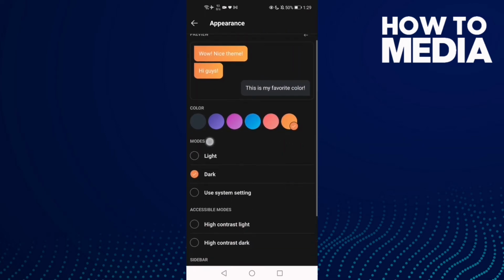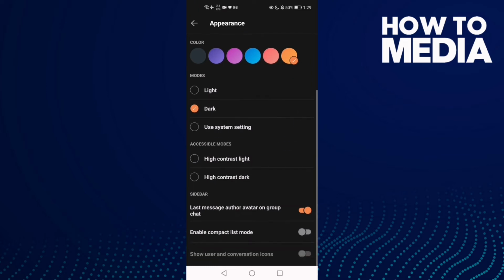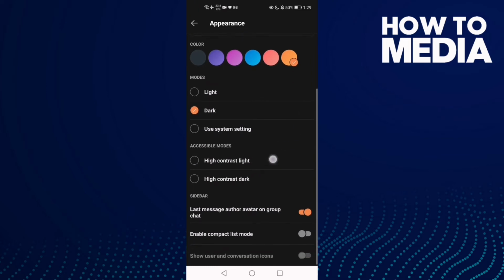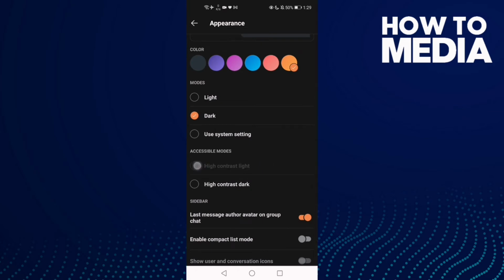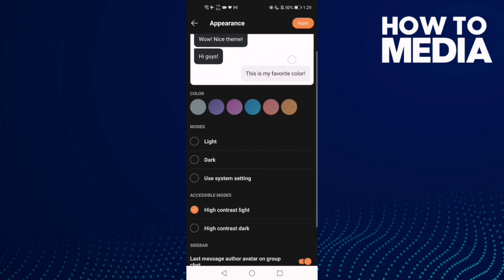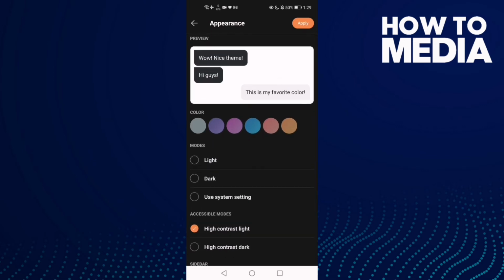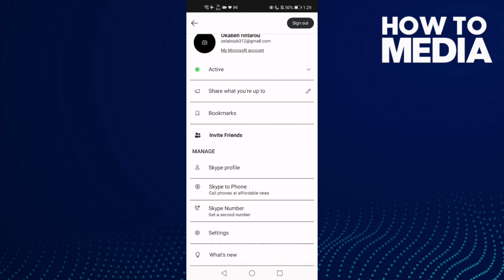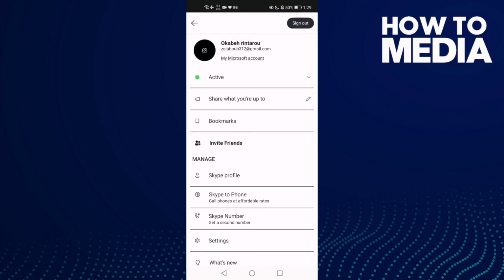How to Set High Contrast Light on Skype Mobile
in this video we discuss :